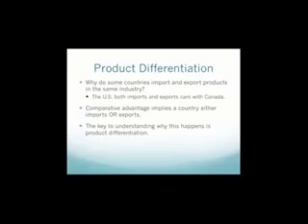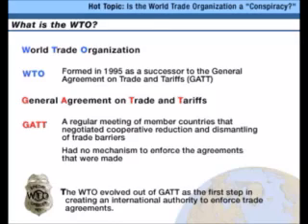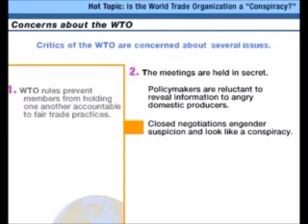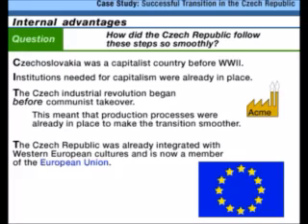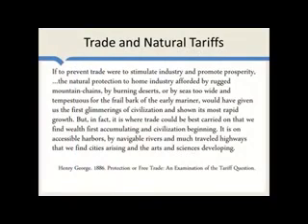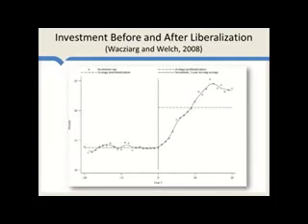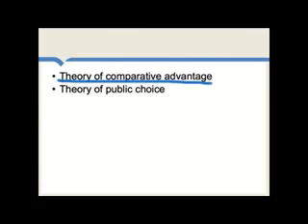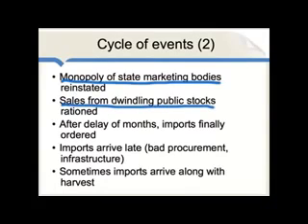ECON 0512 Class Video Apr. 11